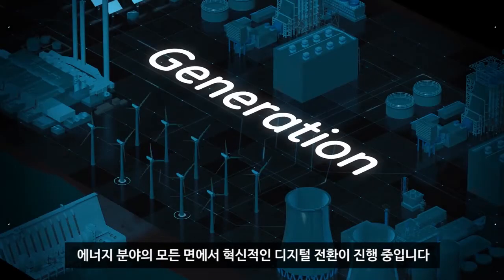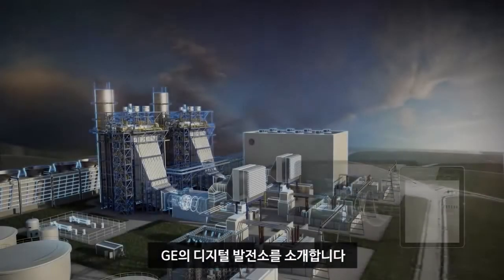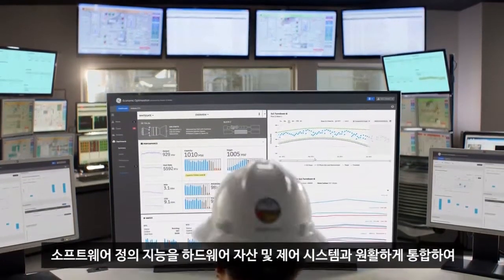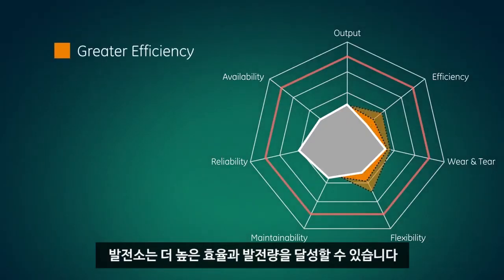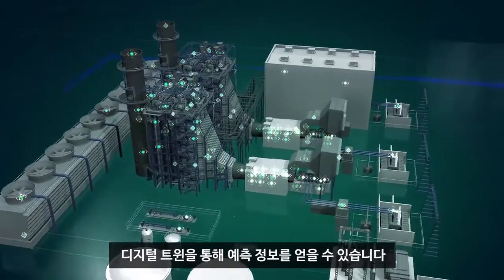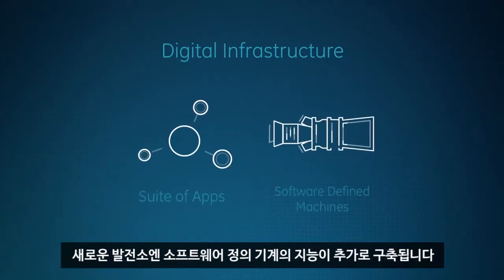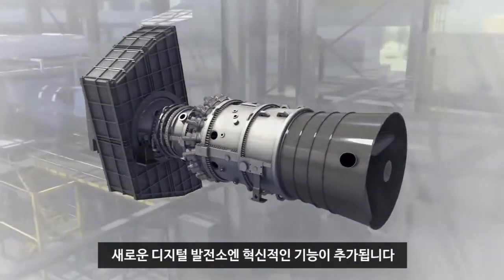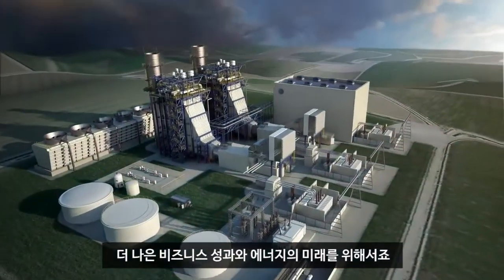에너지 산업의 디지털 전환 - GE의 디지털 발전소